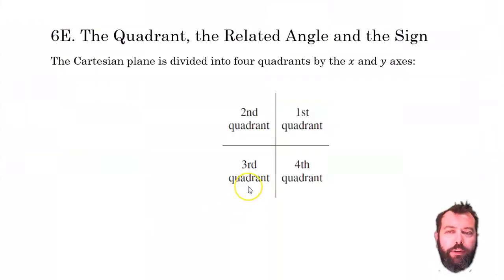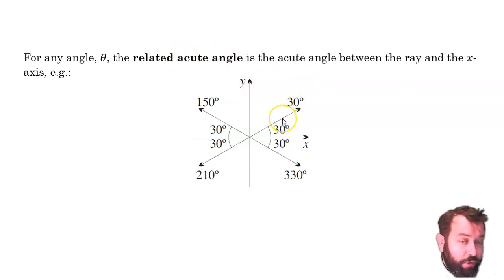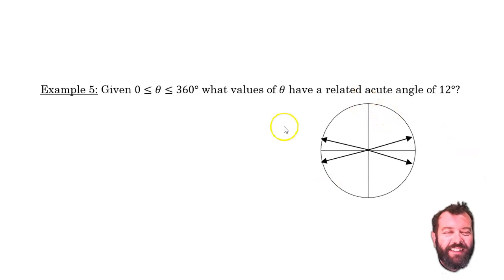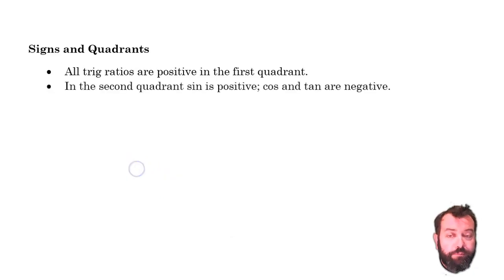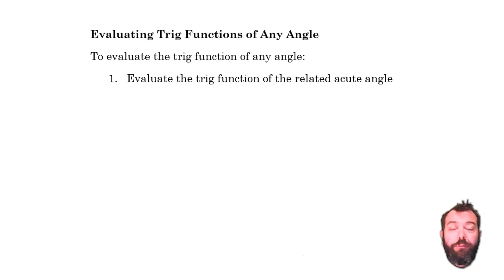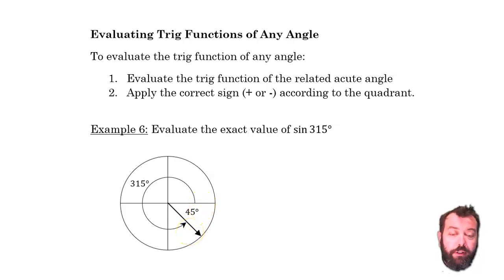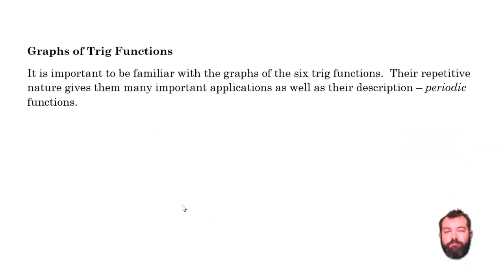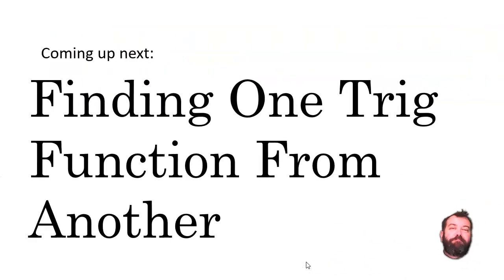2020 11MEX 10 6E: Quadrants, Related Acute Angles and the Sign